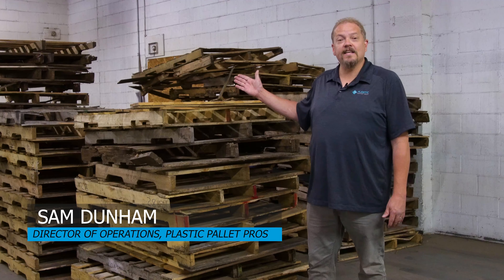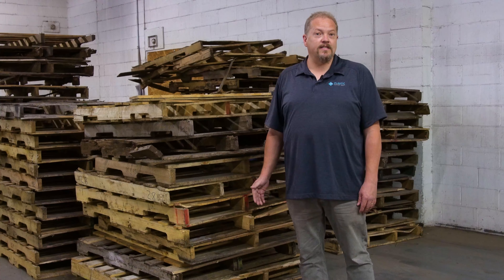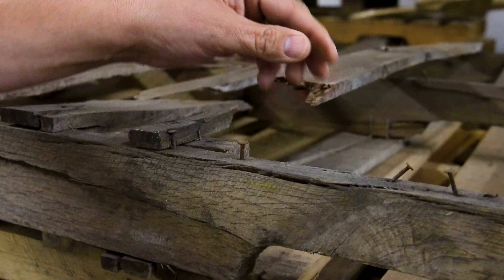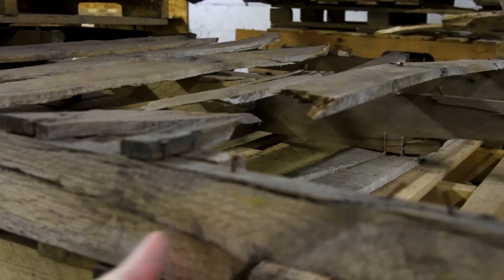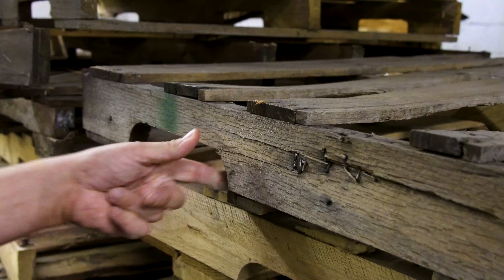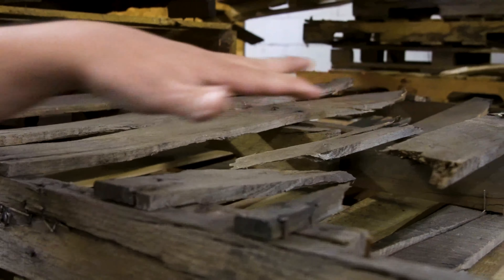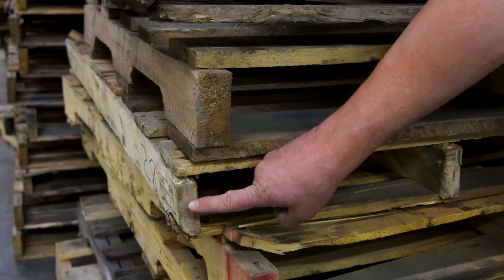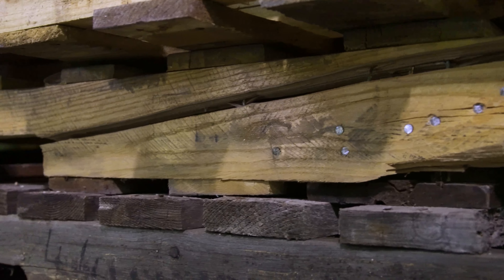Looking for Durable, Affordable Pallets? We Can Help.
Inconsistent quality is the No. 1 problem with core pallets, and a huge problem if you have piles of these wooden wrecks taking up valuable space on your loading dock.
Durable, top-quality wood pallets are not easy to find. Boards that can't support the weight will crack and splinter because they are simply not as strong as they used to be.
Give us a call at Plastic Pallet Pros: We will help you find a solution.